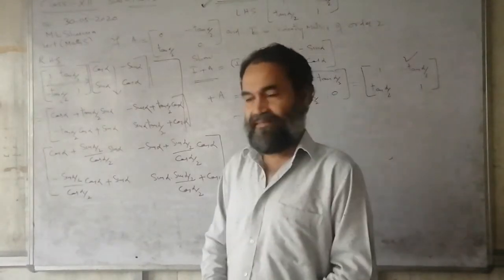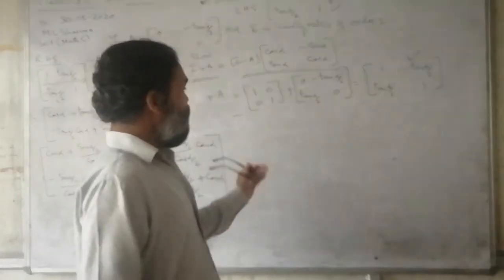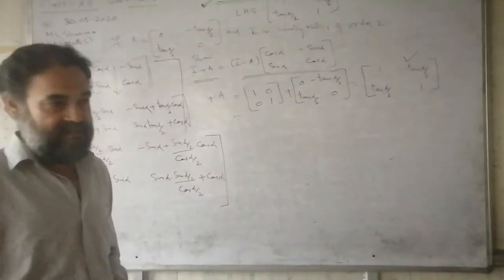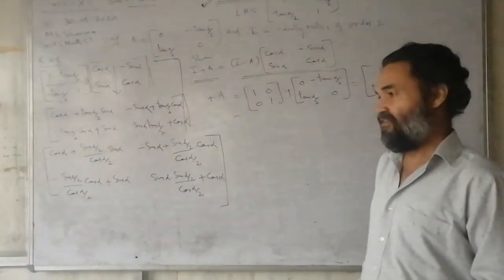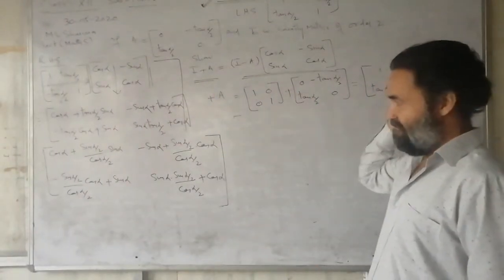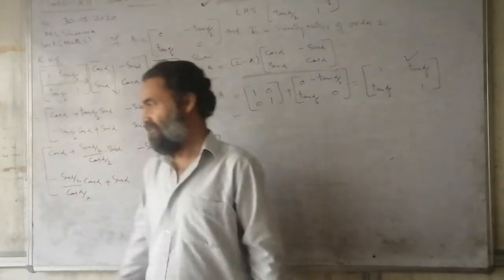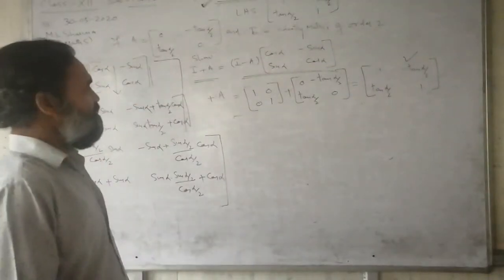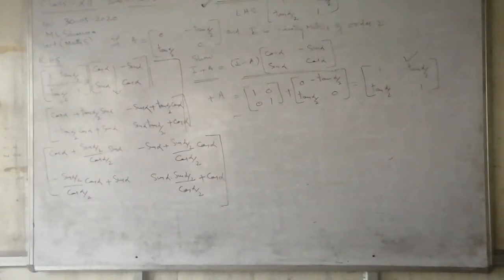1 June 2020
Matrices(Elementary Transformation)
Class 12th